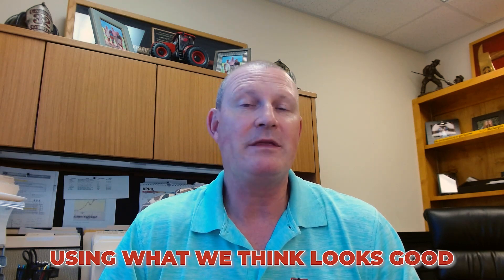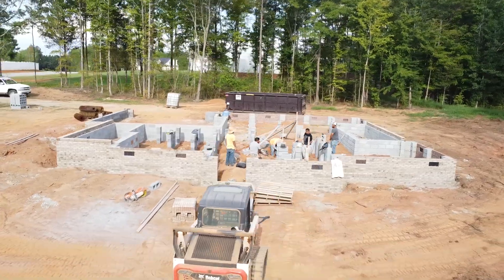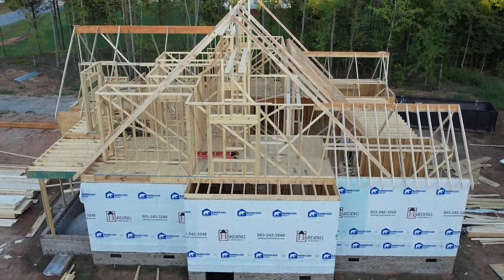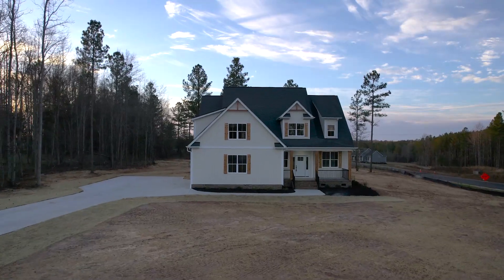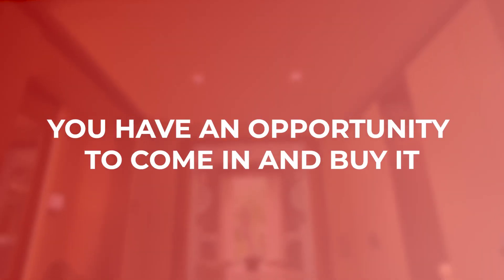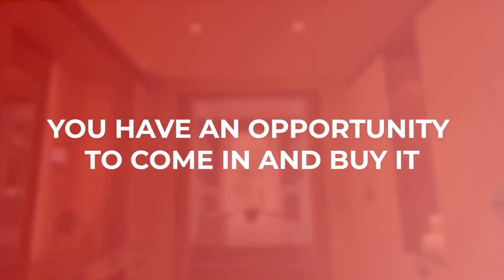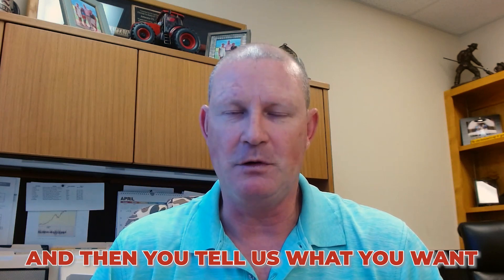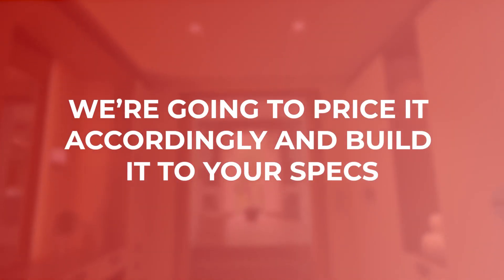What is the Difference Between a Spec Home and a Custom Home? | Custom Home Building FAQs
What is the Difference Between a Spec Home and a Custom Home?

Hey everyone and welcome back to the channel! Today, John talks about spec homes vs custom homes, and what the differences are between the two.

Harding Custom Homes, LLC
2121 Ebenezer Rd. Suite 101

TIMESTAMPS
0:00 Intro
0:06 What is the Difference Between a Spec Home and a Custom Home?
1:58 Like and Subscribe!

1.
2.
3.